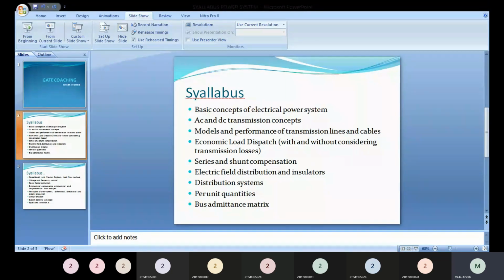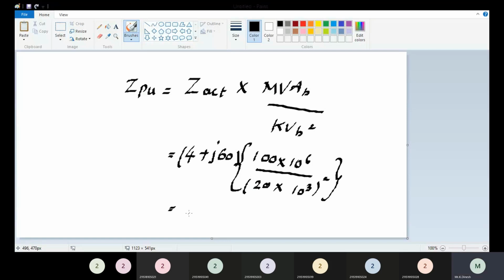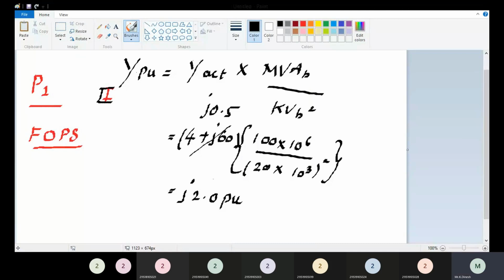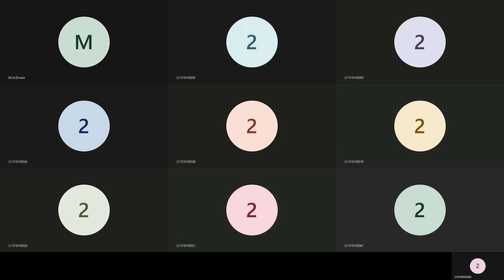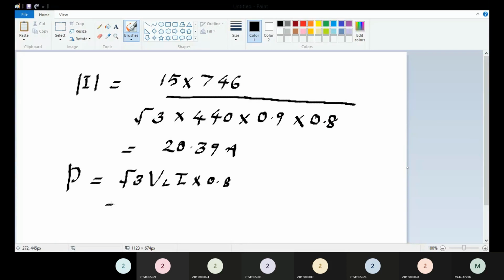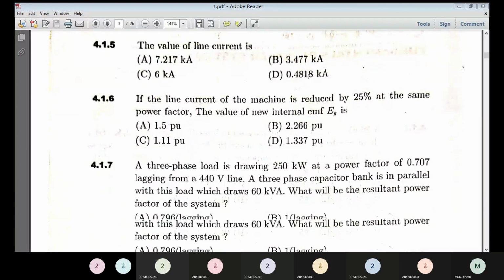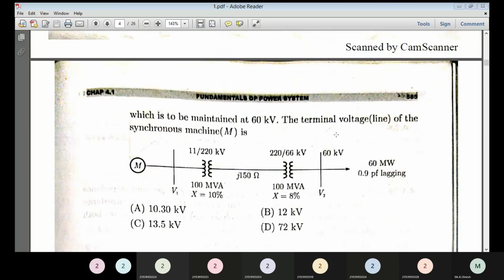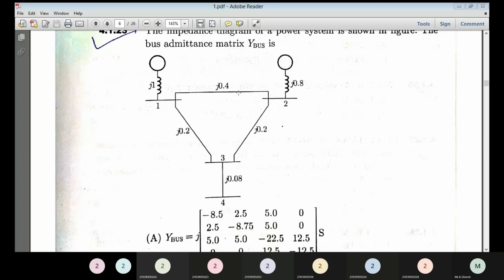Fundamentals of power systems